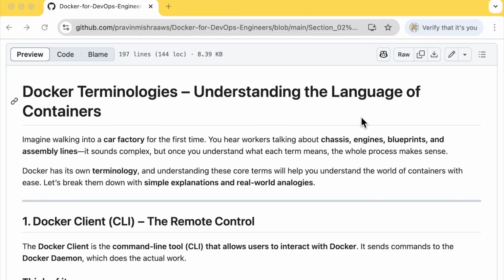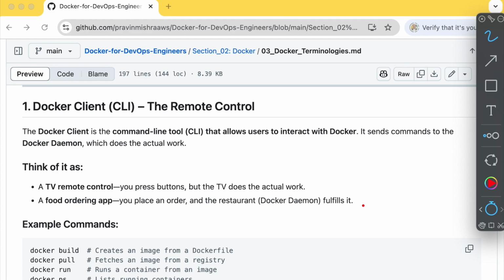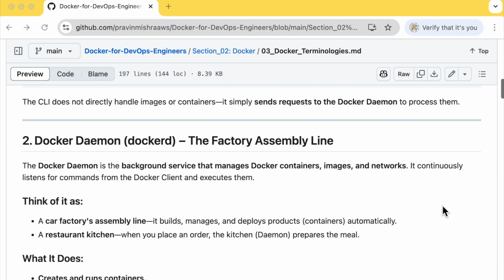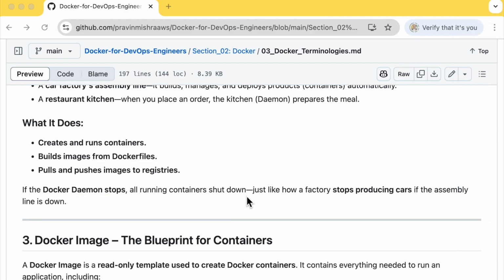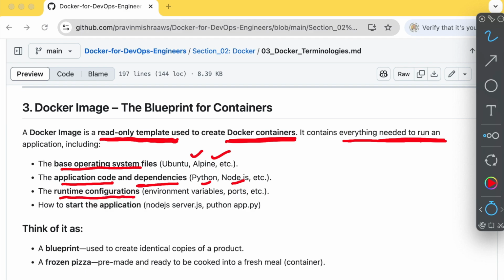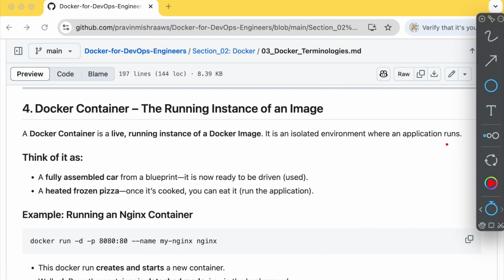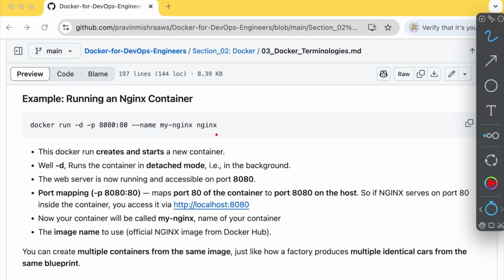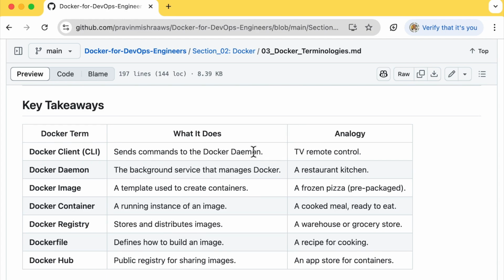EP 06 - Docker Terms You Must Know: CLI, Daemon, Images, Containers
Before we install Docker, let’s lock in the terminology so nothing feels fuzzy later.
In this session, we clarify the words you’ll hear everywhere—CLI, daemon (dockerd), images, containers, Dockerfile, registry, pull/push, run, ports, names—and connect them back to the architecture so you know exactly what talks to what when a command runs.

- Docker CLI vs dockerd (who sends commands, who does the work)
- Images (immutable blueprints) vs Containers (running instances)
- Dockerfile anatomy (FROM, WORKDIR, COPY, RUN, CMD/ENTRYPOINT)
- Registry basics (Docker Hub, ECR, GCR, ACR) and pull/push
- Essential commands: build, run -d -p, ps, stop, rm
- Port mapping, container names, and where failures usually live

Mini examples (shown in video)
# Build an image from Dockerfile
docker build -t myapp:latest .

# Run it in background, map host:container ports, and name the container
docker run -d -p 8080:80 --name web myapp:latest

# List running containers
docker ps

# Push your image to a registry (after docker login and proper tagging)
docker push username/myapp:latest

Beginners to intermediate Dev/DevOps folks who want a crisp mental model before touching the keyboard.

Next video → Install Docker & First Hands-On: Build → Run → Inspect (plus common fixes).